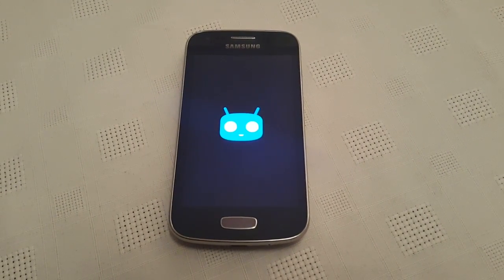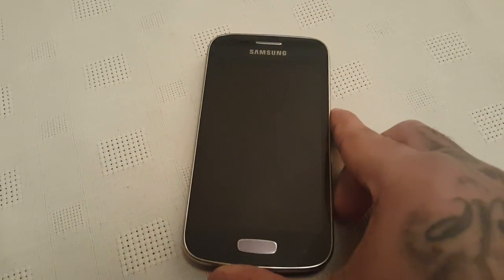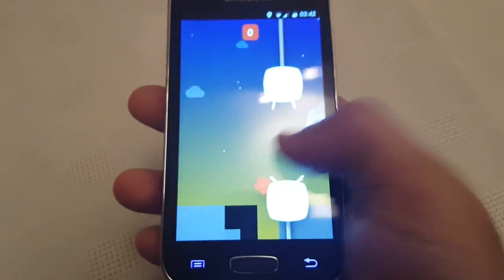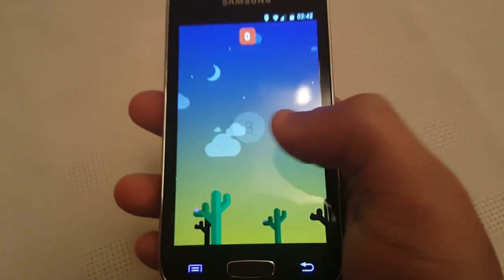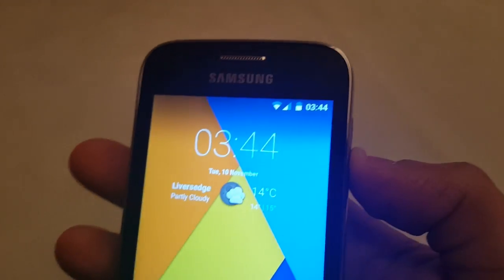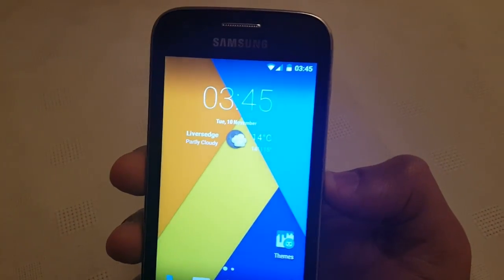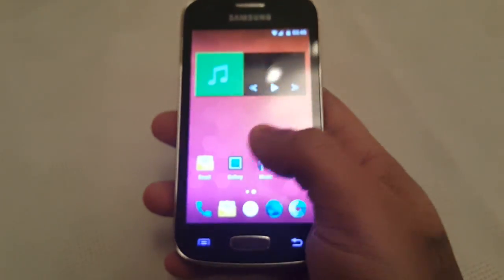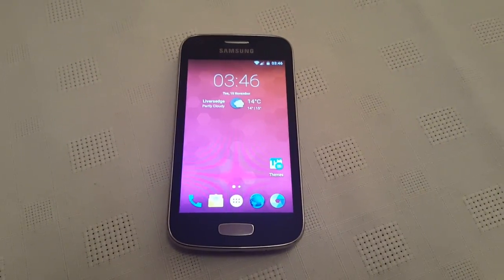Samsung Galaxy Ace 3 Android 6.0 Marshmallow CM13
All credits given to kotzir for this amazing rom visit his xda thread for the rom